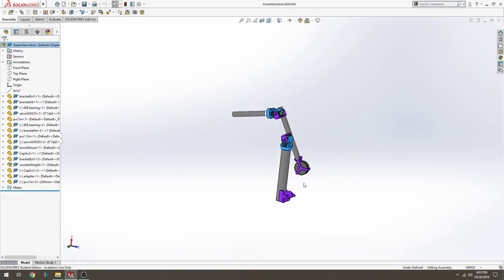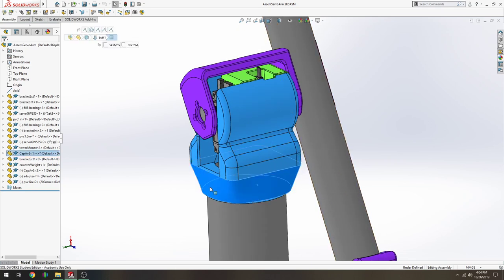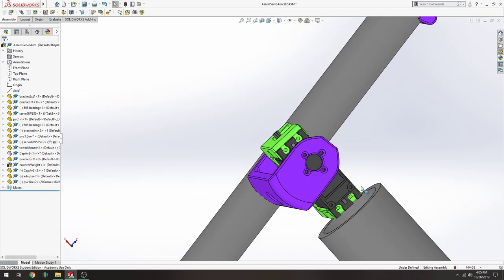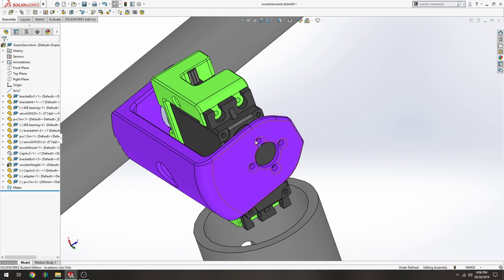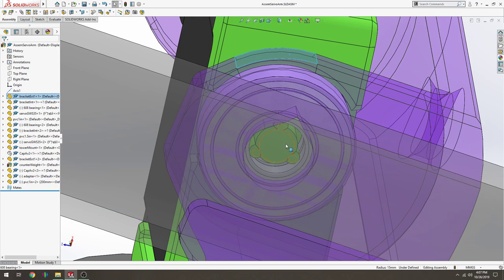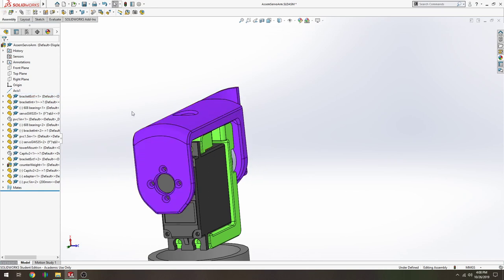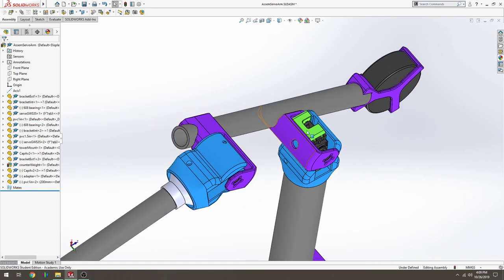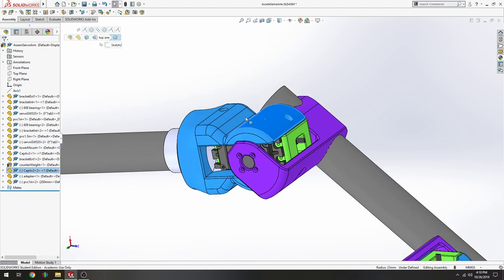SCUTTLE Robot - Servo Arm Design V1 Overview (using PVC, 3D prints, and low cost parts)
The details of the CAD model for a 3d printable servo arm using standard hobby servos, some 3d printable brackets, two skateboard bearings, PVC pipe, and a hockey puck.